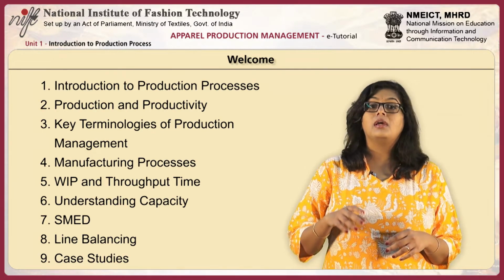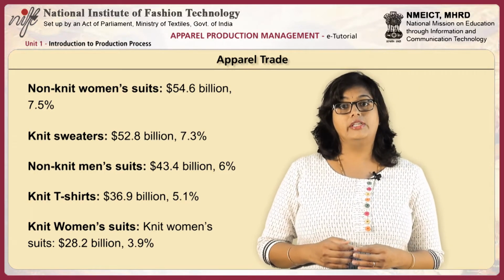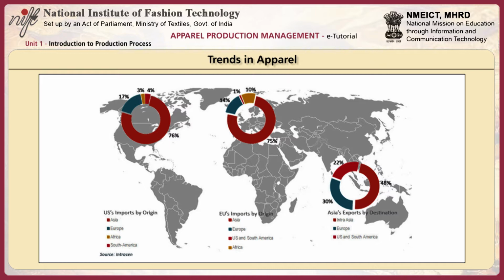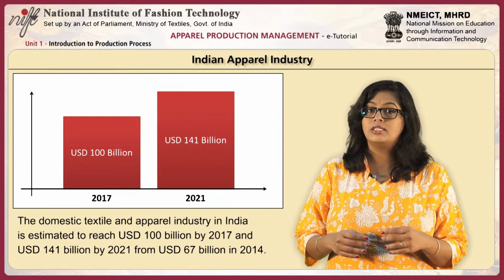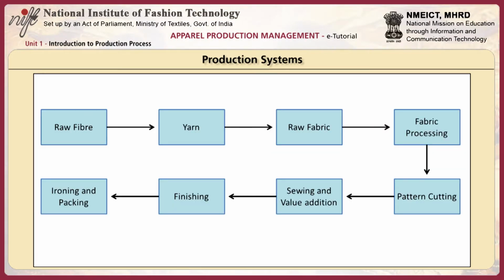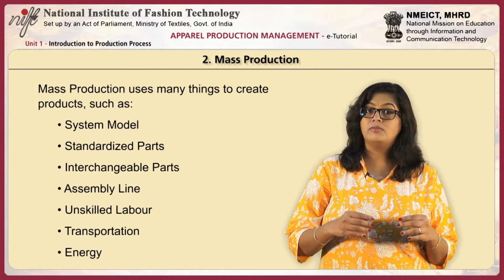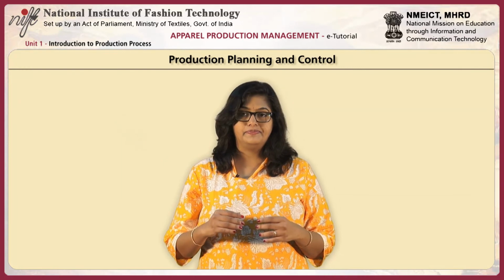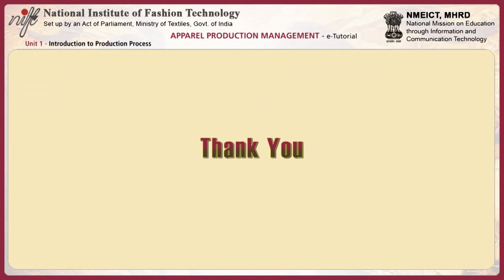Apparel production management: introduction to production processes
Module Name: Apparel production management: introduction to production processes